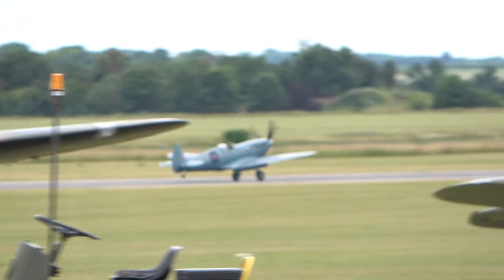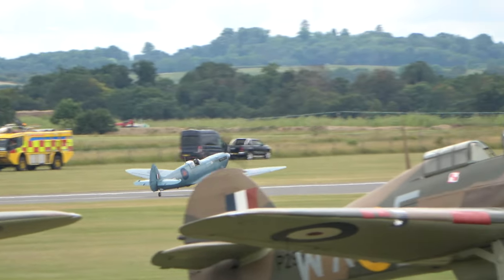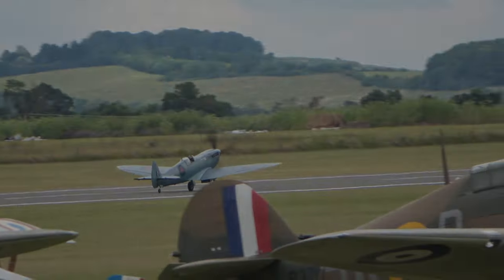Spitfire XI PL983 - Duxford Summer Airshow 2023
The Aircraft Restoration Company's (ARCo) Supermarine Spitfire PR Mk.XI, PL983, G-PRXI, here flown by Paul Bonhomme, at the Imperial War Museum, Duxford during their Summer Airshow 2023.

Supermarine Spitfire PL983 is a Photo Reconnaissance (PR) variant of Reginald Mitchell's famous World War 2 fighter design. Photo Reconnaissance Spitfires carried no weaponry, relying solely upon speed, height, surprise and the pilots flying skills for protection.

PL983 was built at Reading by Vickers-Armstrong's Chats Hill and Aldermaston Works. It was delivered to 6 Maintenance Unit (MU) Royal Air Force (RAF) at Brize Norton on 31/10/44 and issued to No.1 Pilot's Pool (PRHQ) at Benson on 24/11/44. It transferred to 34 Wing, 2nd Tactical Air Force on 5/1/45, moving on to 4 Squadron, where it sustained battle damage on 22/2/45, and then to 2 Squadron on 6/9/45. It returned to 6 MU on 12/1/46, then went to 39 MU, Colerne on 15/7/46, back to 6 MU on 29/7/46 and then to 33 MU at Lyneham.

On 22/7/47 it was contract loaned back to Vickers Armstrong, Eastleigh for onward loan to the United States Air Attaché, Livingston Lord Satterthwaite. With the American civil registration NC74138 it was officially handed over on 27/1/48 and flown by the ex Air Transport Auxiliary (ATA) pilot, Lettice Curtis from Eastleigh to Hendon, to join the U.S. Embassy Flight. Lettice Curtis flew it again on 15/8/48, for an air race,  gaining first place in the Wiltshire Flying Club's Thruxton Air Races. She flew it again on 28/8/48 when it was 5th in the Lympne International Air Races, in the process breaking the Women's National 100km closed-circuit speed record.
Lettice Curtis' original signature, added more recently, now appears next to the cockpit on the Spitfire's outer port side.

It was returned to Vickers-Armstrong Ltd and in 1950 ferried to the Shuttleworth Collection at Old Warden with registration G-15-109, where it was placed on external static display. A restoration to flying condition was started by a volunteer team at Duxford on 30/8/75, but the Shuttleworth Collection sold the unfinished aeroplane at Christie's Duxford auction in April 1983.

Purchased for £110,000 by wartime French pilot Roland Fraissinet, it became the first Spitfire to be restored by Trent Aero Engineering and made its first flight in July 1984 at East Midlands Airport.

Sold on 20/6/88 to collector Doug Arnold, it featured in the TV series ‘Piece of Cake’, but saw little air display use. Following his death in November 1992, PL983 was placed in dismantled storage until being re-assembled at North Weald prior to sale to Justin Fleming in 1999. Operated by Martin Sargeant, it was overhauled and re-flown, but sadly met with an accident at Rouen, France in June 2001. The severely damaged Spitfire was purchased by the Aircraft Restoration Company and moved to Duxford in 2003.

PL983 became the in-house project of Historic Flying Limited (HFL) and work began on the restoration in 2006.
The fuselage was sent to Airframe Assemblies on the Isle of Wight while the wings were constructed by HFL. The exact Rolls Royce Merlin 70 engine which powered PL983 during the war was found and overhauled. The Merlin 70 has a different supercharger gearing compared to the Merlin 60, to improve the aircraft’s performance at higher altitudes. A reconnaissance wrap around clear view windscreen has been fitted to replace the armoured version fitted to the fighter variants. Following the pioneering fitment of a mock camera instillation on the Rolls Royce Spitfire PS983, HFL have also put the same lens assembly fitment into the side camera hatch on PL983.
On completion of its latest restoration, PL983 first flew again on 18 May 2018.

Between 2020 and 2022 the aircraft was decorated with the phrase 'Thank U NHS' on its underside and had the names of numerous people connected with the National Health Service (NHS), who were nominated for their contribution in helping others during the Covid Pandemic, written on its fuselage. This raised £150,000 for NHS Charities.

This Video and Audio content is